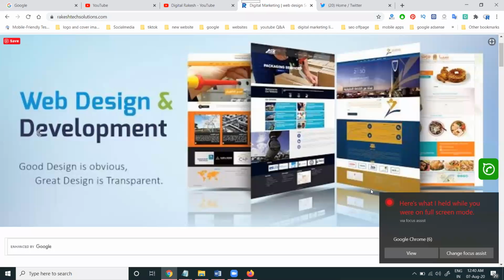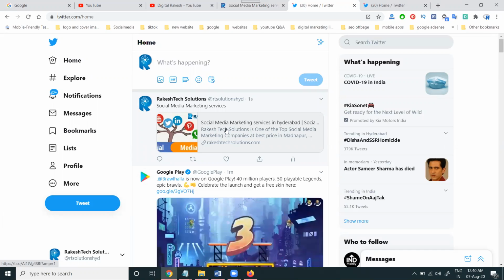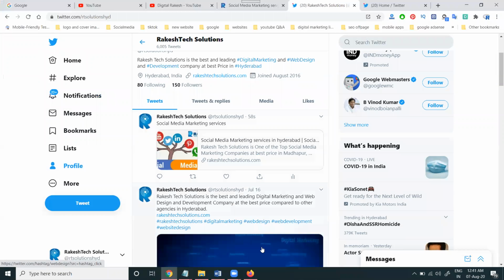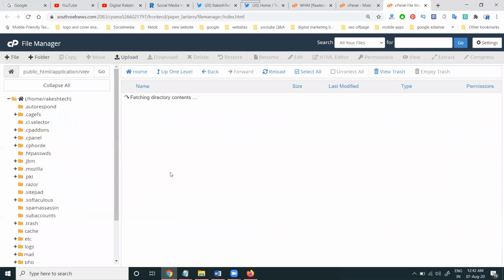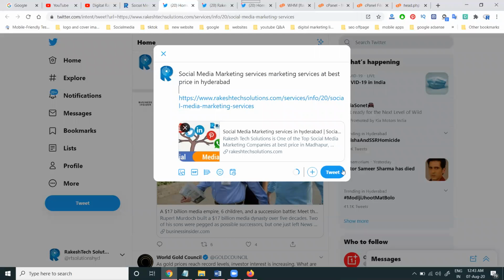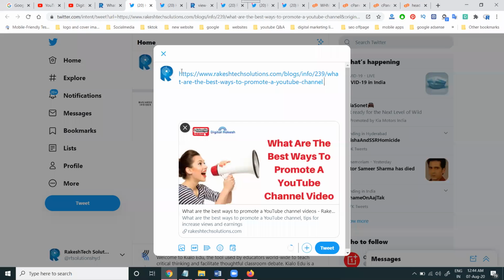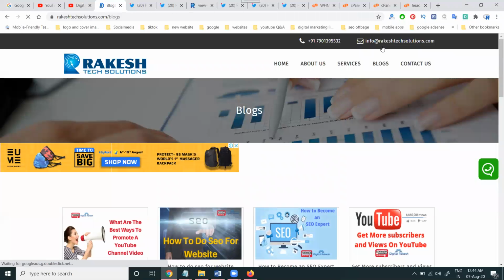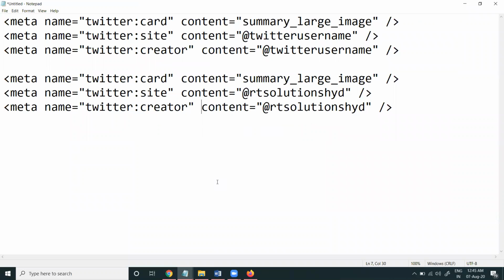3 lines of code to share content from website with large image on twitter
3 lines of code to share content  from website with large image on twitter - How to Post A Content on Twitter With Original large Thumbnail - How to share your website content on twitter